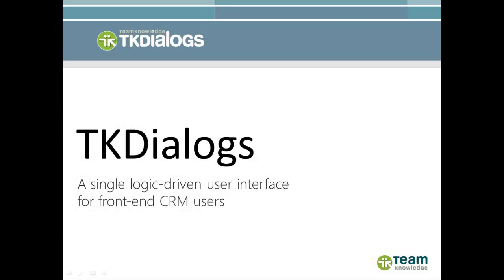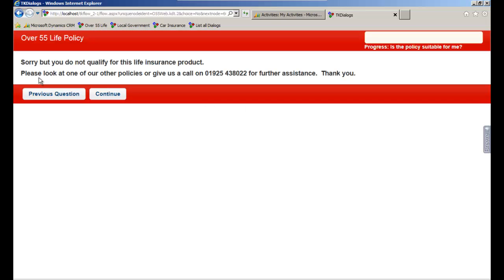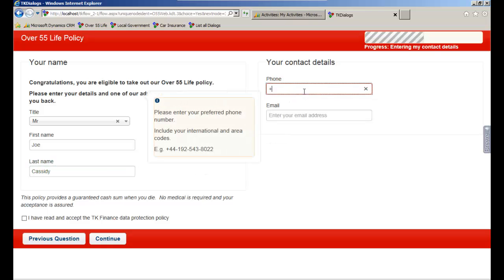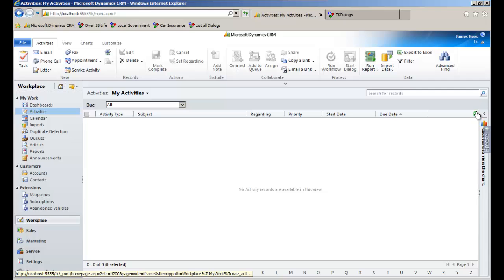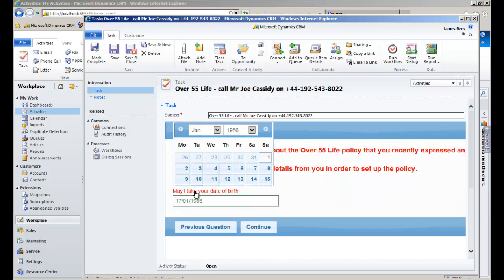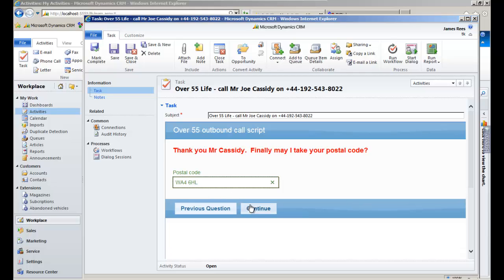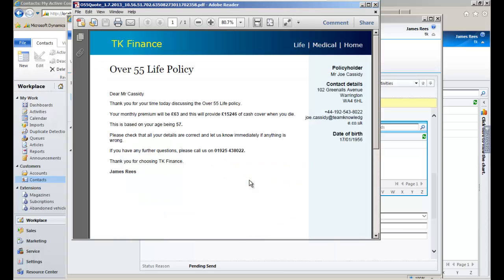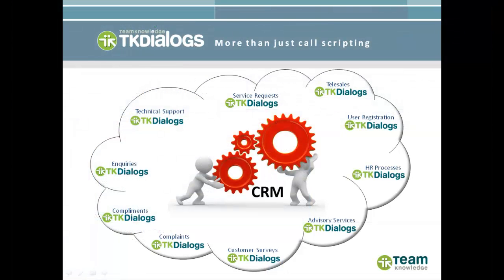Web and Call Centre Sales Process: Dynamics CRM with TKDialogs Embedded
In this scenario we demonstrate TKDialogs capturing a sales lead from a website and then creating and managing an outbound call from within Microsoft Dynamics CRM.